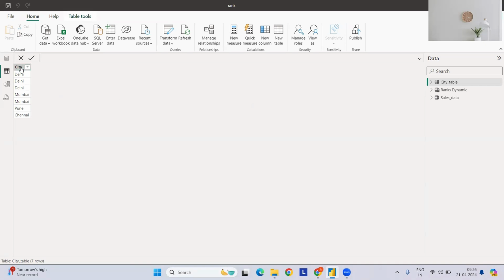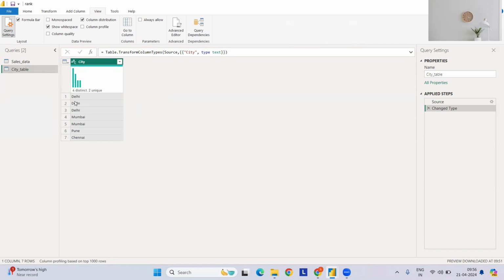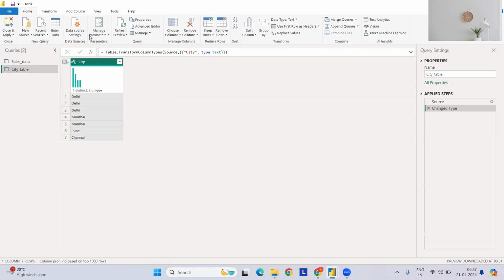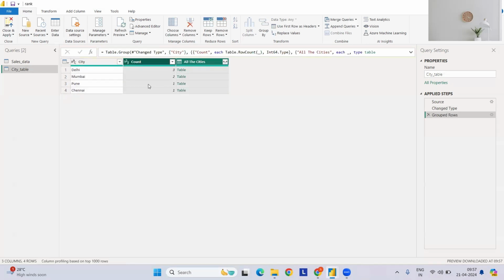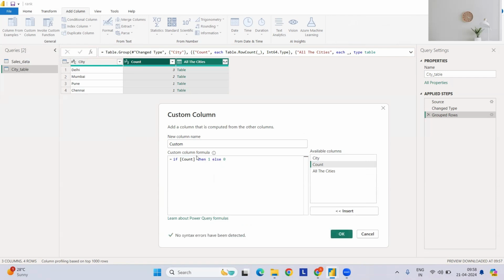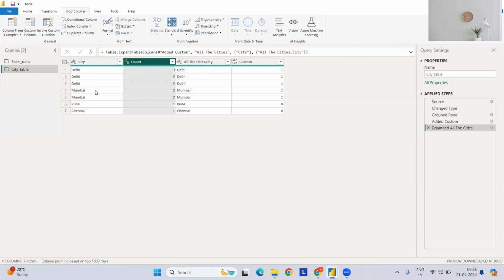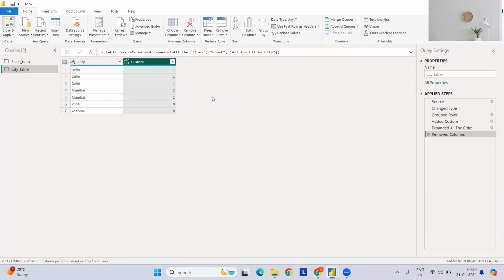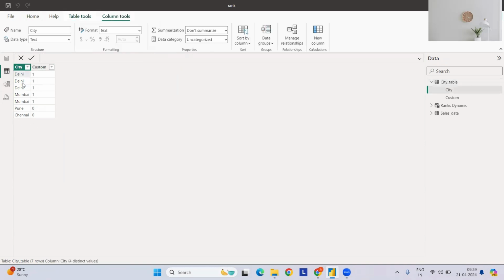Power BI: Difference BTW Distinct & Unique | Flag Duplicates value in a column in Edit Query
Here you will get to know the difference between distinct & unique in the distribution tool of edit query. Second how to flag duplicate columns in the edit query.